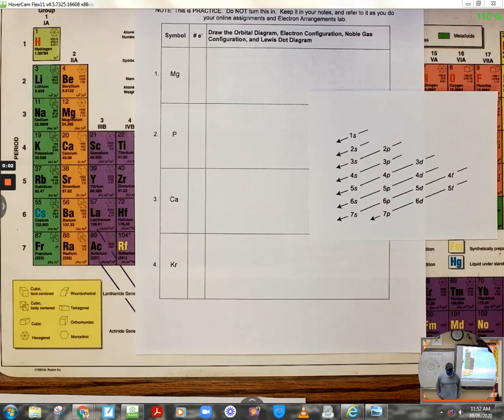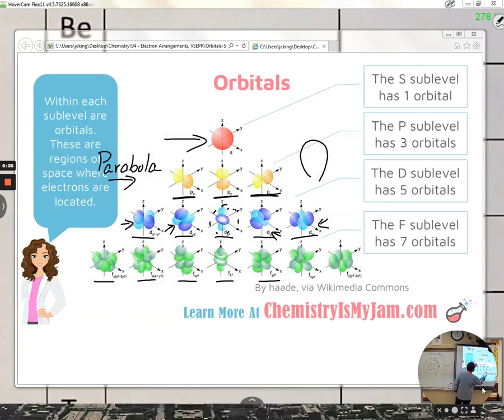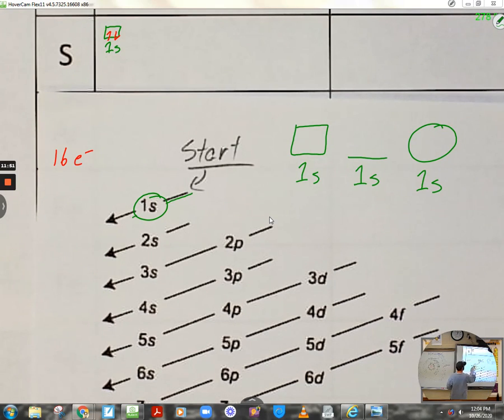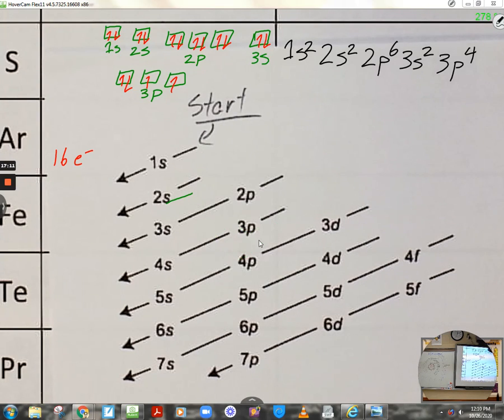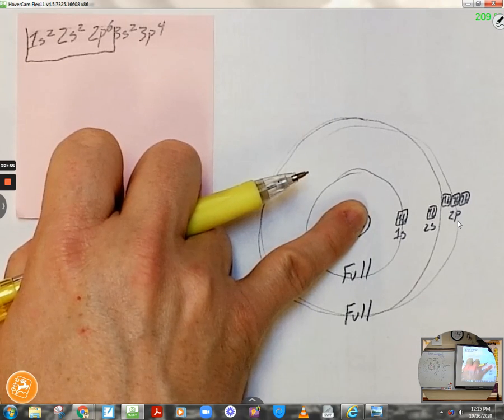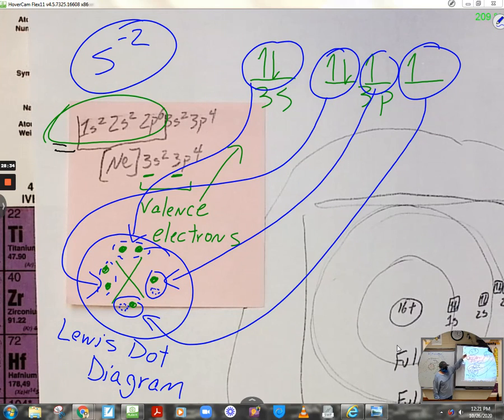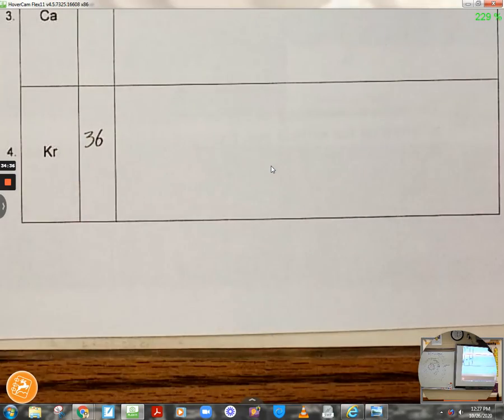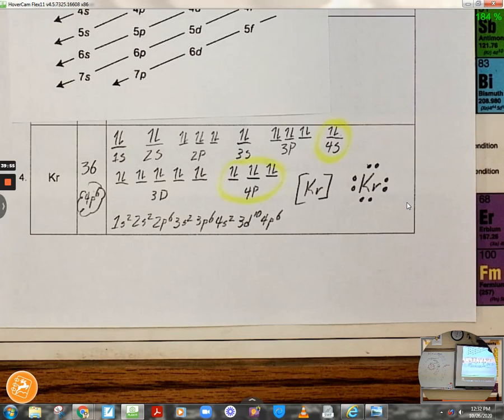Electron Notation (Orbital Diagrams, Electron Configs, Noble Gas Notation, Lewis Dot Diagrams)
YES, after Goog... um, DUCK DUCK GO-ing it, I know that SPDF comes from the spectral ranges Sharp, Principal, Diffuse, and Fundamental.  Thank you.